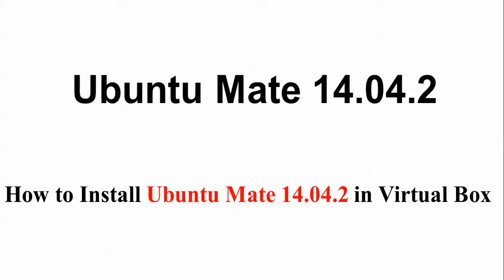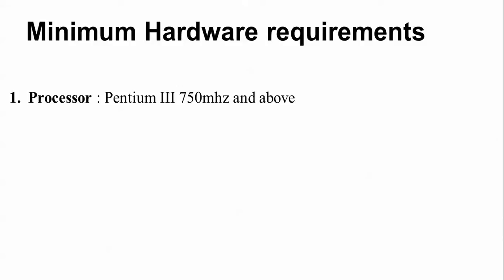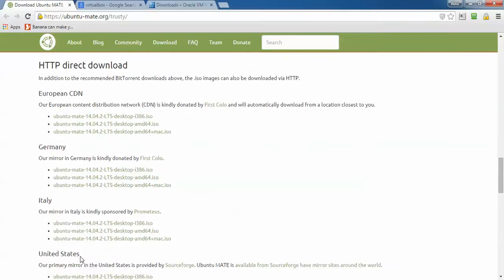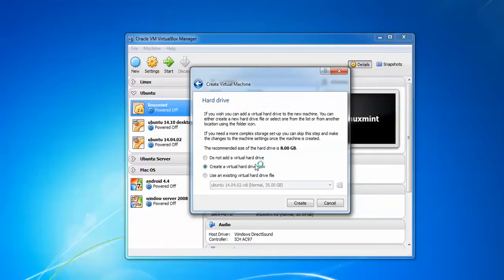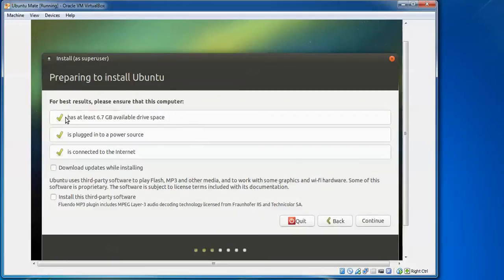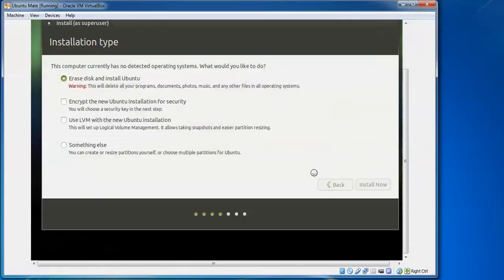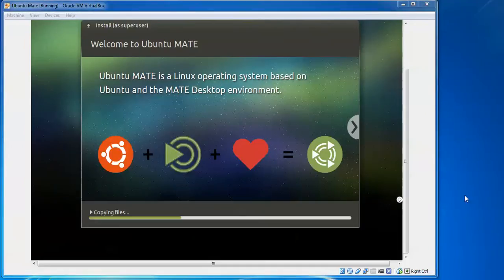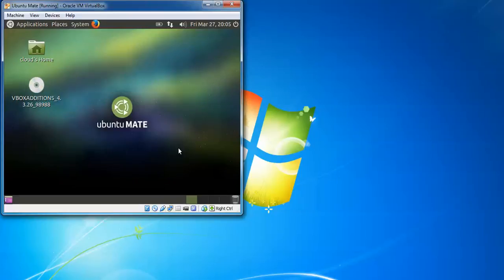How to Install Ubuntu MATE 14.04.02 LTS on Virtual Box with Full Screen Resolutions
Hello Everyone,

Let Us Install  Ubuntu Mate 14.04.2 LTS in Virtual Box   -  64Bit(desktop)

You Can also Install in  Vmware Workstation 11.

Minimum Hardware requirements…….
Processor : Pentium III 750mhz and above
RAM: 512MB and Above
Disk Space: 8GB and Above
Bootable Media : DVD as well as Bootable USB Drive 4GB.

Or
Another Link to Download Virtual Box

size -  1.05GB